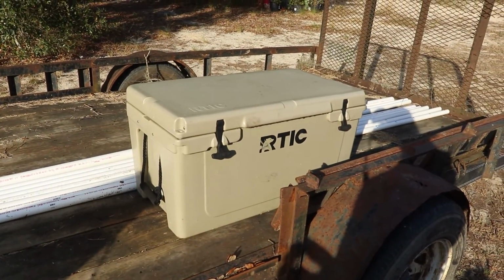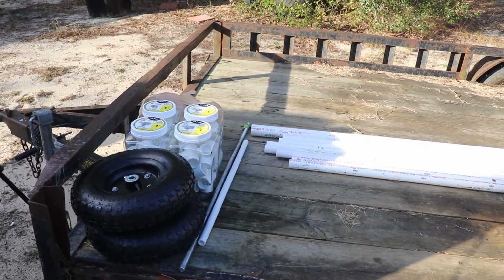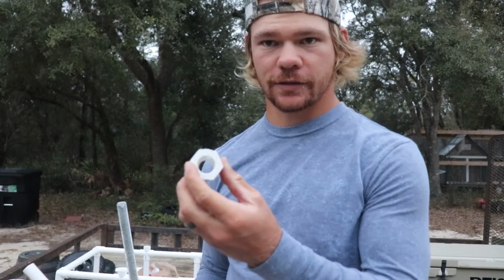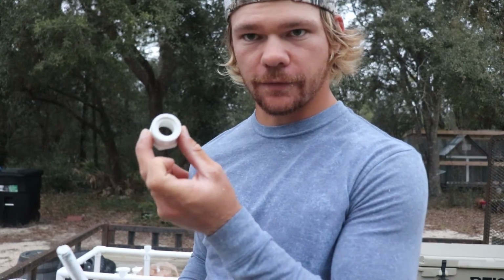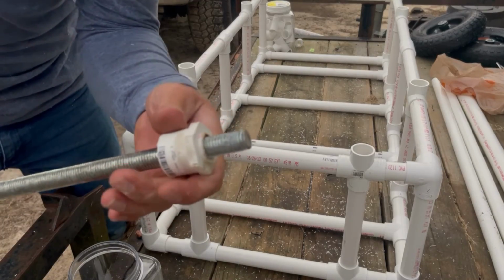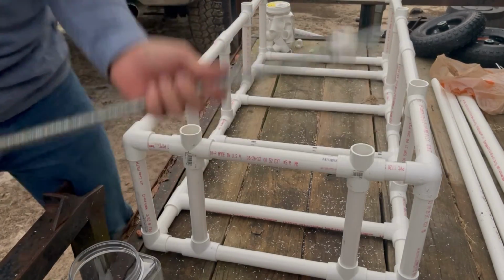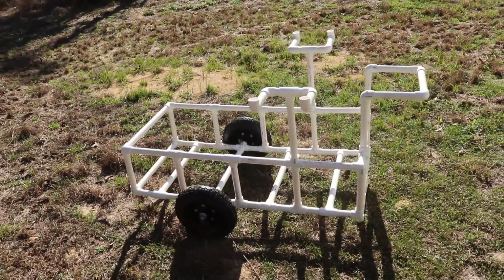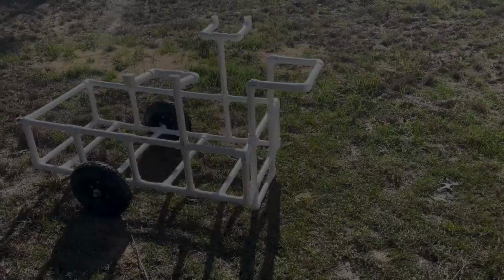Building a new BEACH CART! (DIY)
First crack at building a custom beach cart turned out pretty decent!

What I use:

PVC Glue

PVC cutter

Cooler

GoPro Mic

Vudu Shrimp

Line